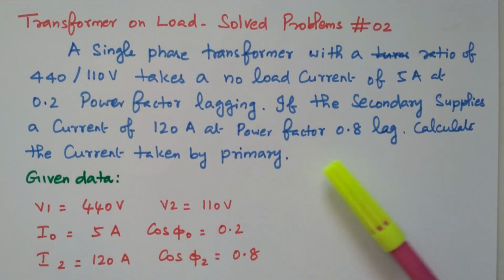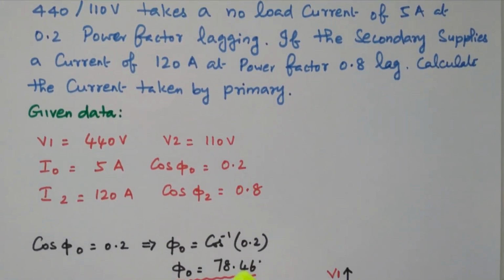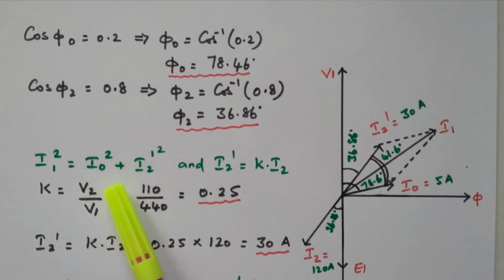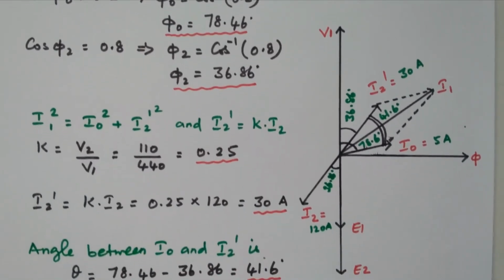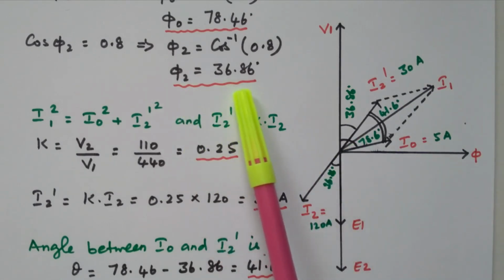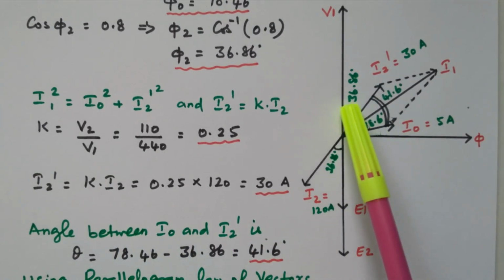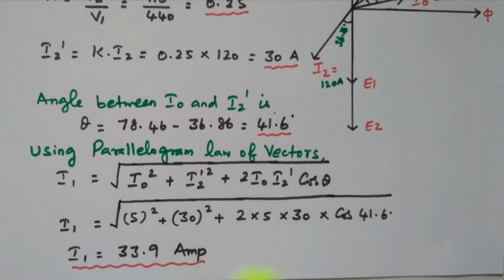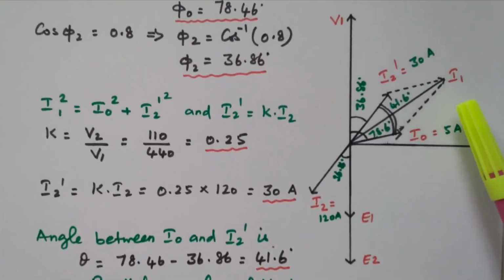18 Solved Problems #02 - Phasor Diagram of Transformer